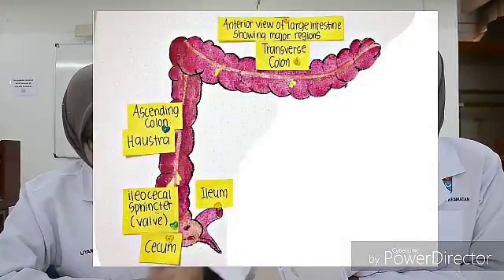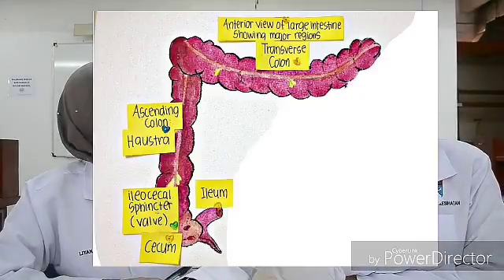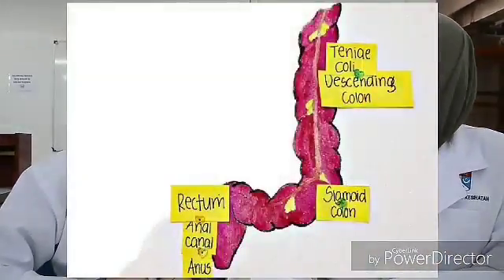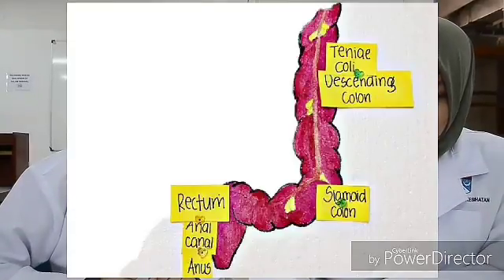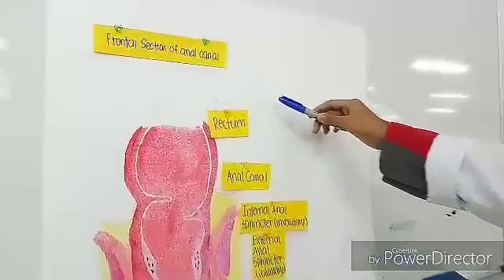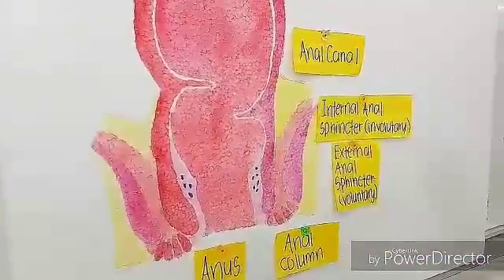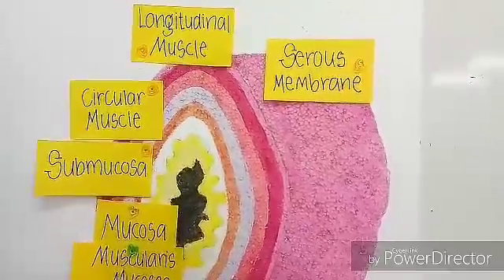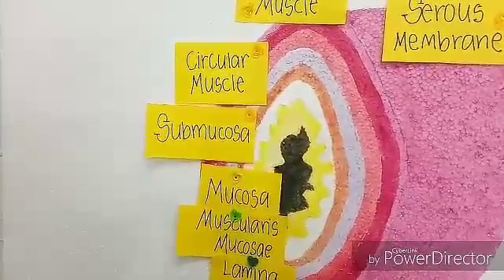What is large intestine?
Hi people,we, from National University of Malaysia,students of Biomedical Sciences were asked to do a video regarding any topic on human body.So here the outcomes.Sorry for any mistakes!Enjoy!